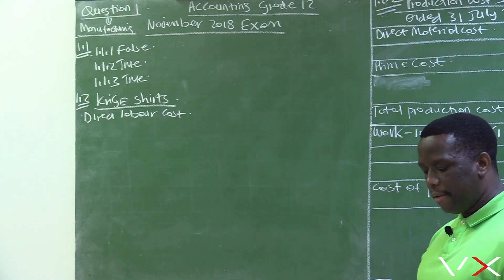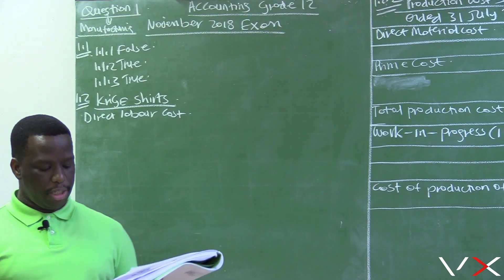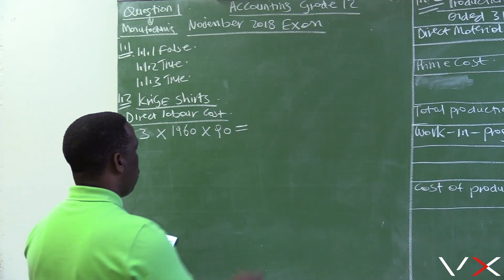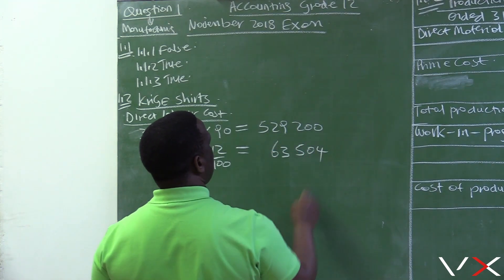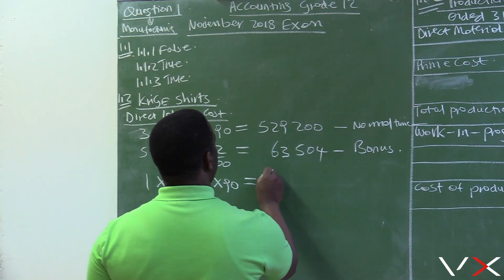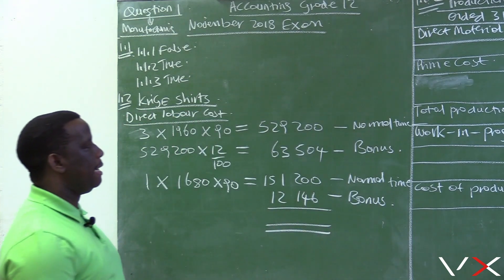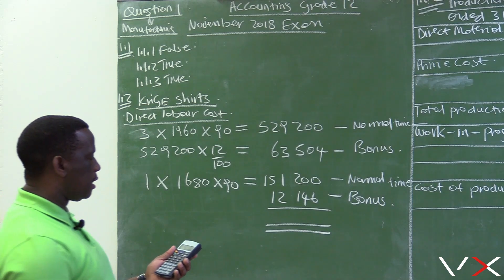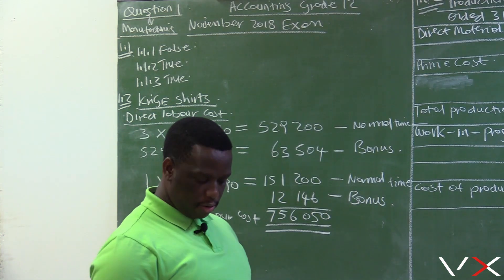Accounting – November 2018 | Revision – VirtualX MasterClass Series 1 | Episode 2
Unlock Direct Labor Costs: Explore "Accounting – November 2018 | Revision – VirtualX MasterClass Series 1 | Episode 2," where we delve into the calculation and significance of direct labor costs in manufacturing. Understand how to accurately compute wages, account for hours worked, and strategically allocate bonuses to gain a comprehensive understanding of financial management in manufacturing industries.

🌟 Series Highlights:
• Direct Labor Calculations: Delve into methods for computing wages based on hours worked, employee rates, and bonus allocations.
• Practical Examples: Follow detailed examples including the calculation of total labor costs and their implications on production cost statements.
• Strategic Insights: Gain strategic insights into managing labor costs effectively to maximize production efficiency.
• Production Cost Statements: Learn how to transfer calculated labor costs to the production cost statement accurately.

Enhance your understanding of direct labor costs and their role in manufacturing accounting. Watch "Accounting – November 2018 | Revision – VirtualX MasterClass Series 1 | Episode 2" and become adept at managing and analyzing labor expenses effectively!